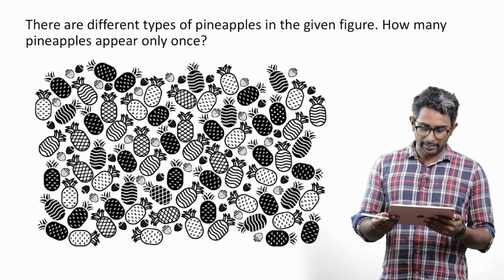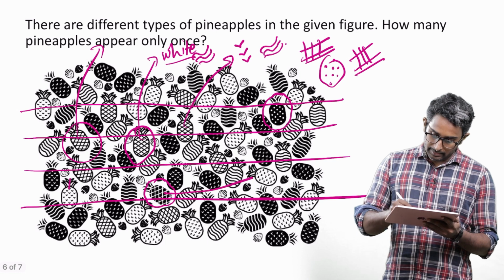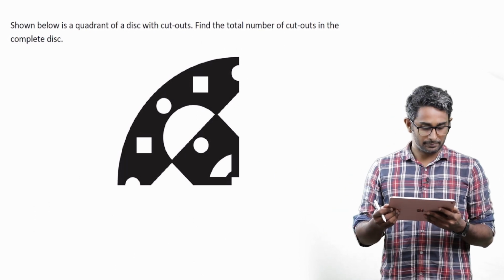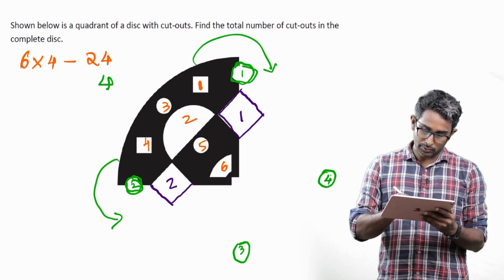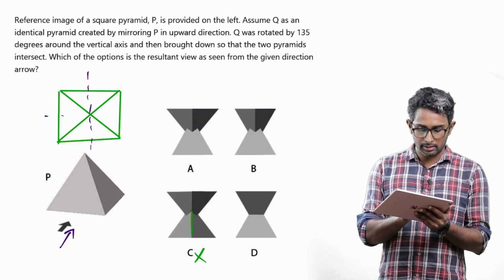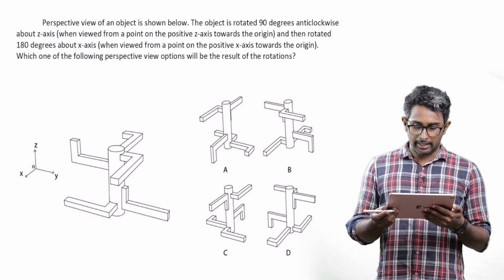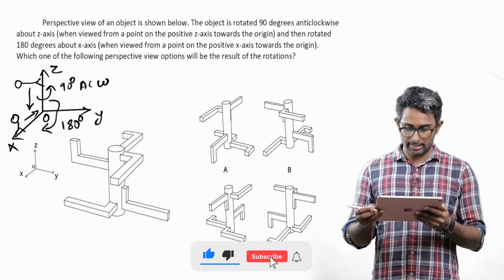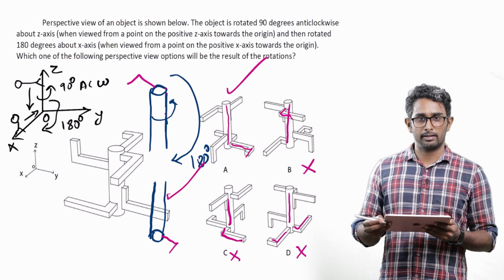COUNTING UNIQUE SHAPES & ROTATION | UCEED EXAM PREPARATION 2022 | DESIGN EXAM | NON VERBAL REASONING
We are launching a new video lecture series called The Qriosity Series. Curiosity is the spark behind every idea. We know there are a lot of curious minds out there eager to ask, discover and learn. To help such curious minds like that of yours who are preparing for Design exams,
THiNC Institute of Design has launched The Qriosity Series.

In Qriosity, we bring to you practice questions, short lectures on important topics, quizzes, study notes, explanations on previous year questions etc which will help you prepare for Design entrance exams. In this video, our faculty (Mr Kannan ) will discuss a question related to Counting unique shapes and rotation which are usually asked in UCEED and other related Design entrance exams.